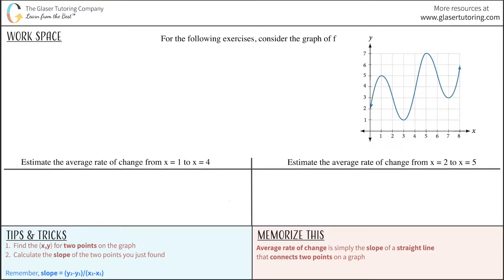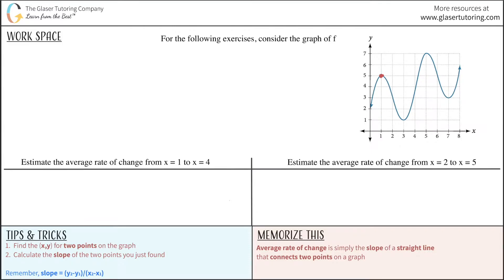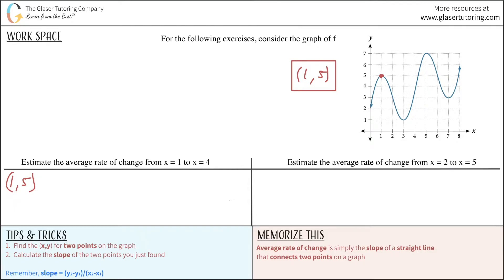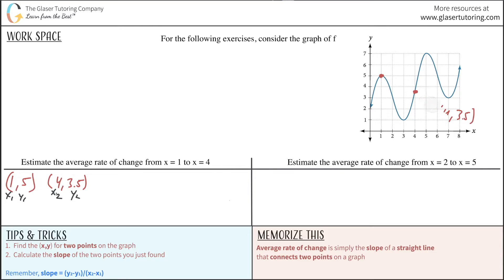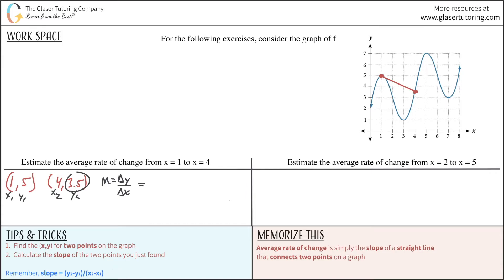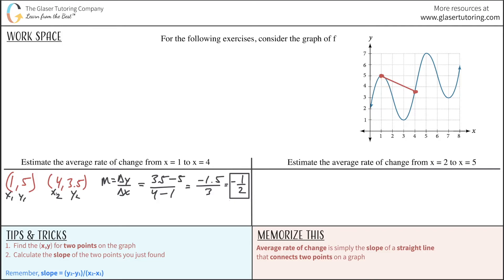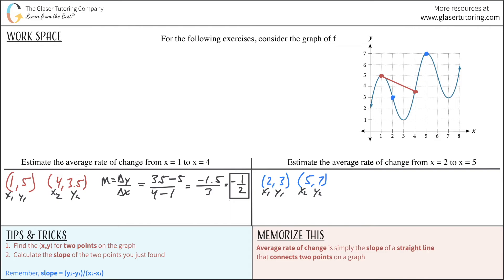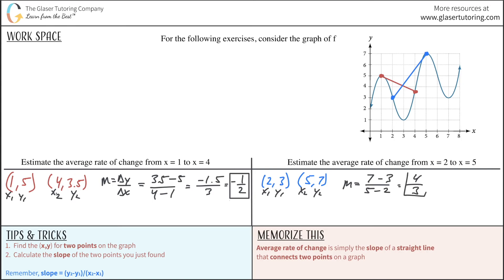Estimate the Average Rate of Change From x = 1 to x = 4.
For the following exercises, consider the graph of f shown in Figure 15.
Estimate the average rate of change from x = 2 to x = 5.